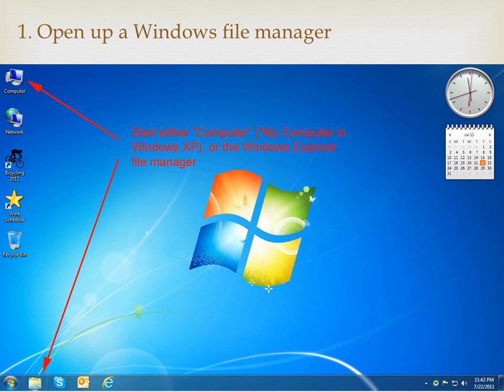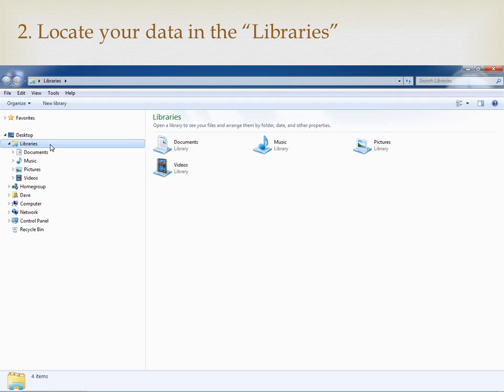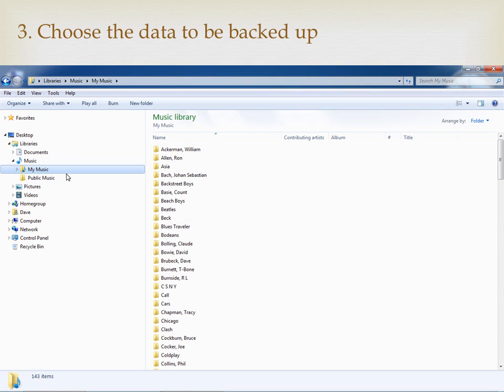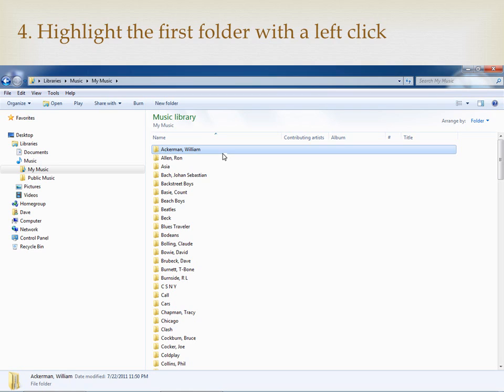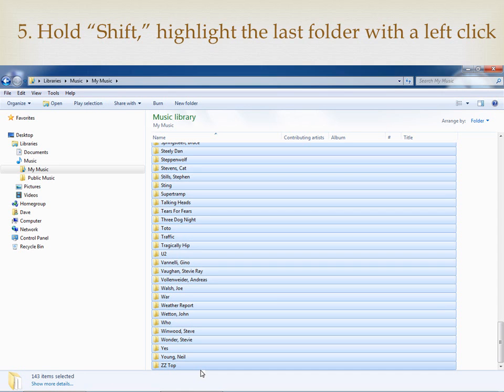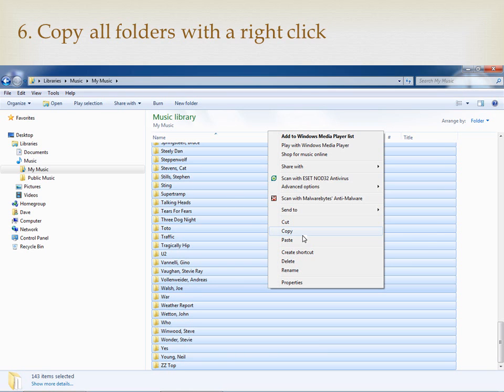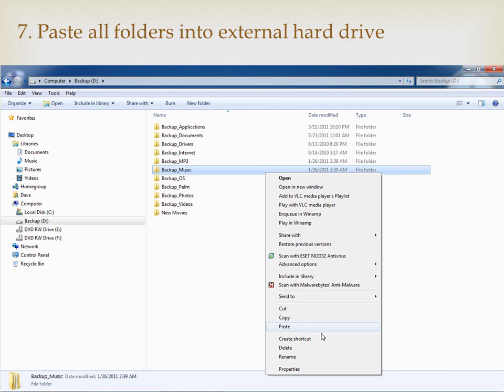Tech Support: PC-101: Data Backups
PC-101: Doing simple data backups on a Windows PC